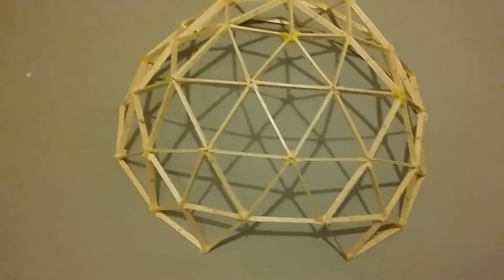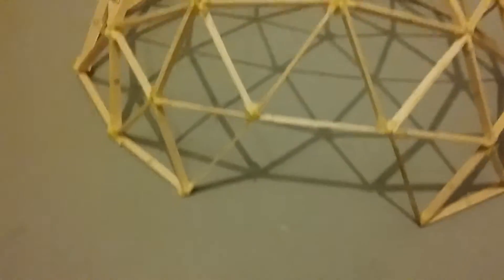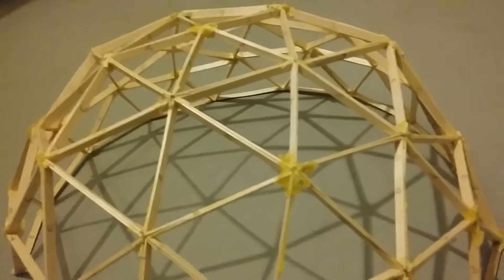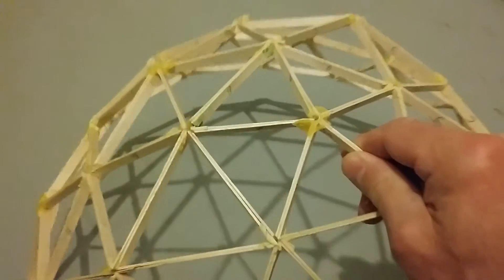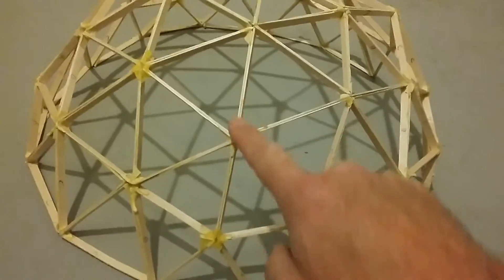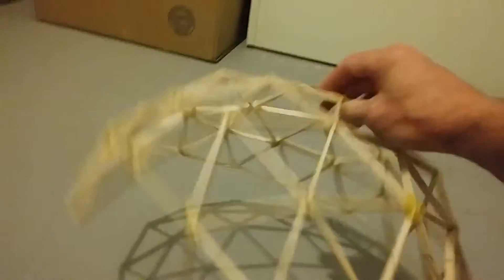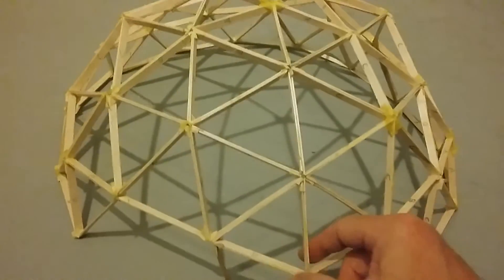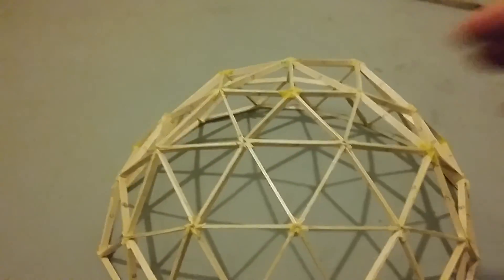MY 3 FREQUENCY GEODESIC DOME MODEL